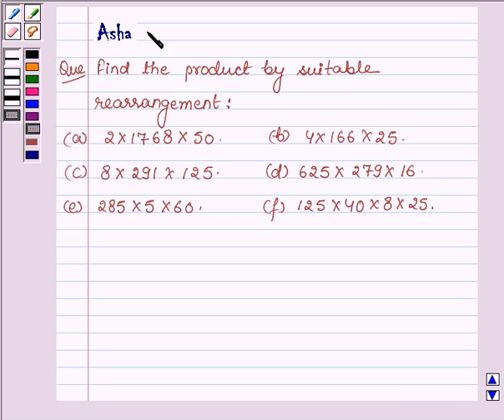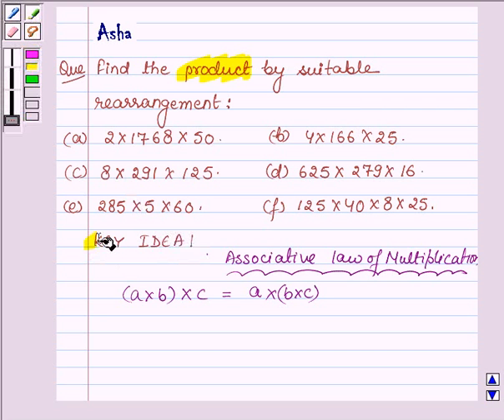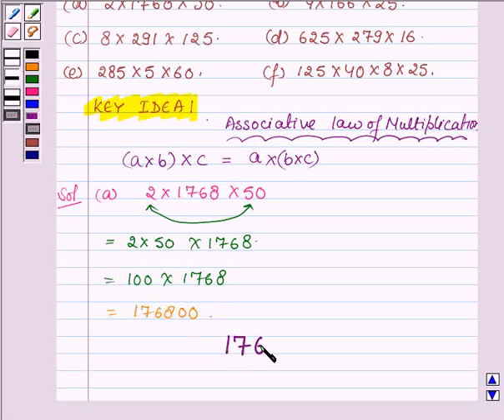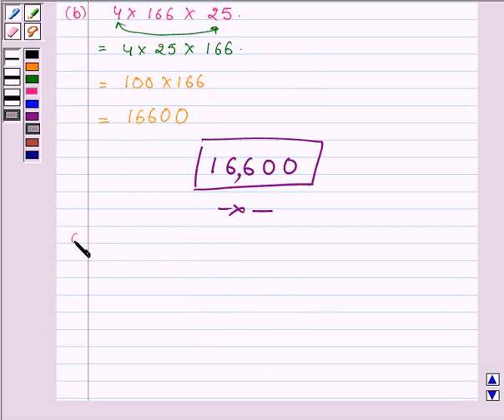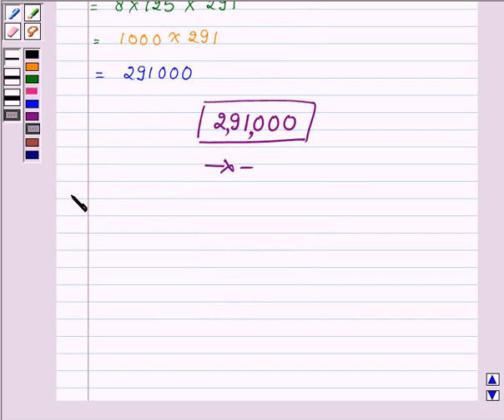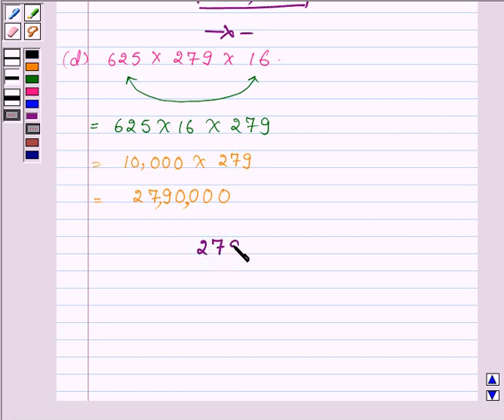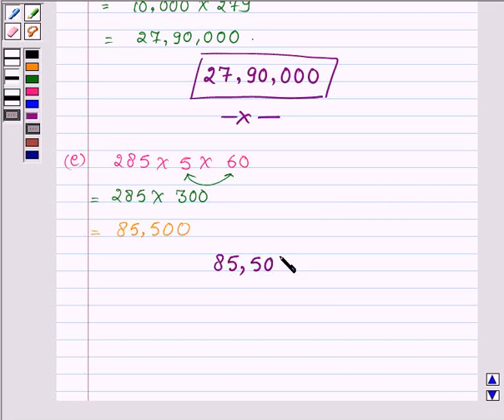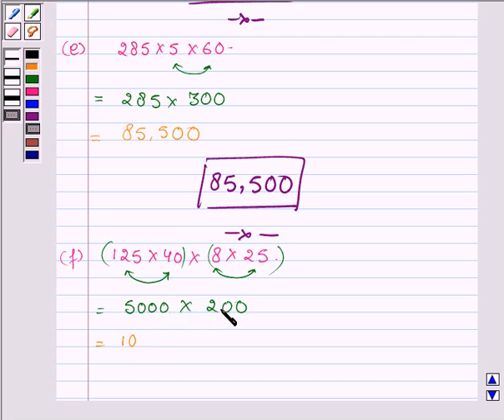Maths VI NCERT 2 2 2 2